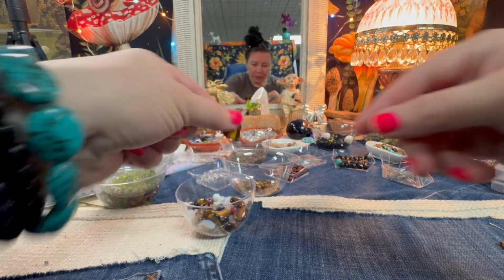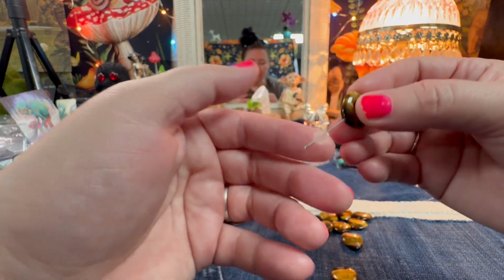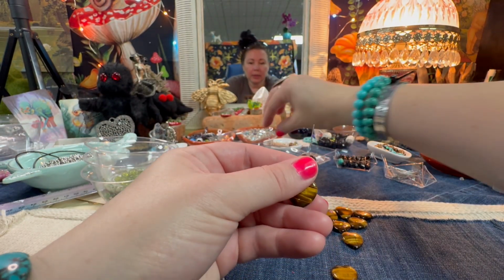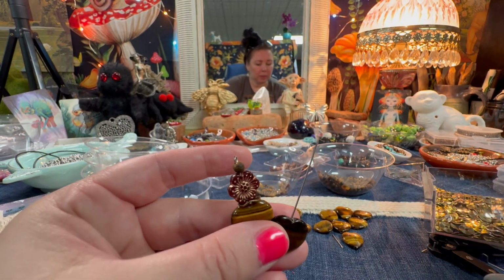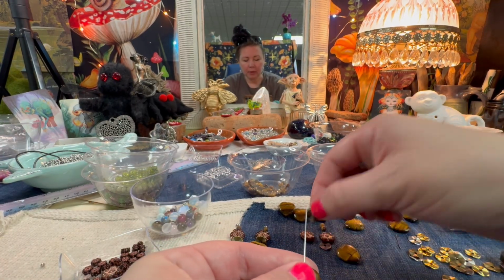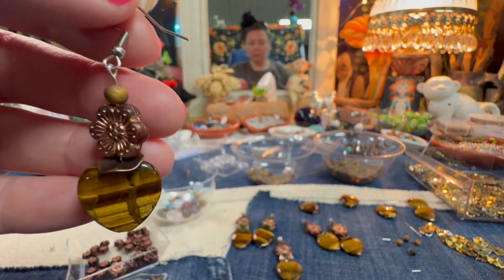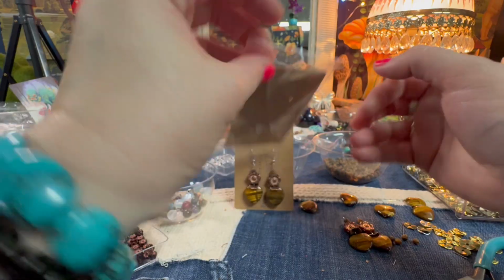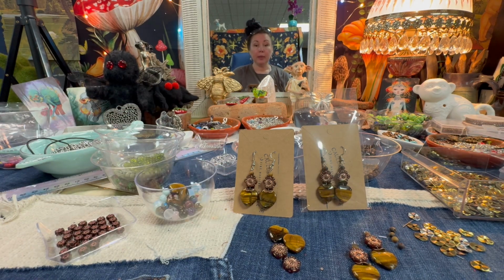Tiger’s Eye Hearts + Czech Glass Magic | Step By Step Tutorial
Learn to make jewelry with me.

JunkMonkeySonia on Etsy